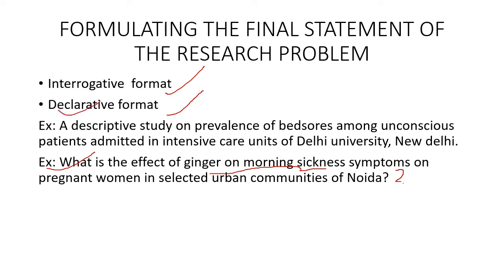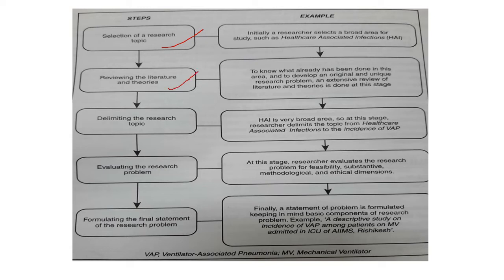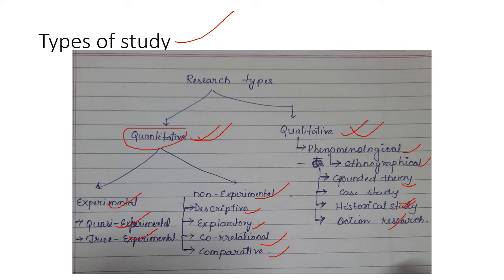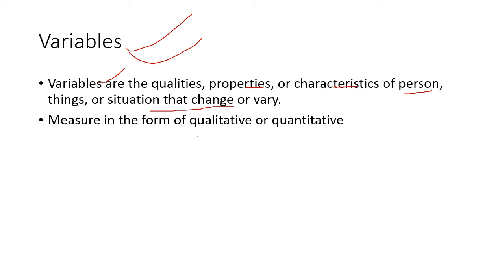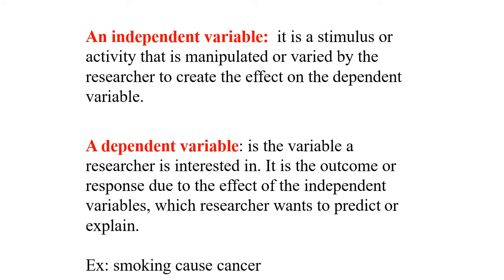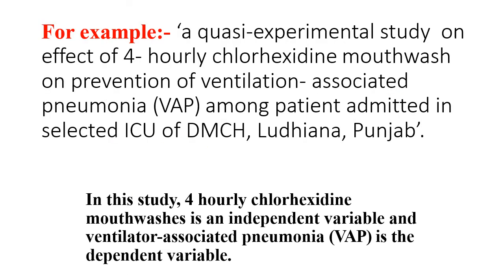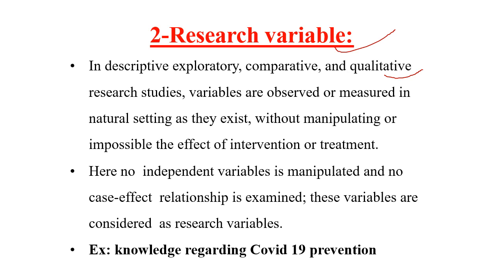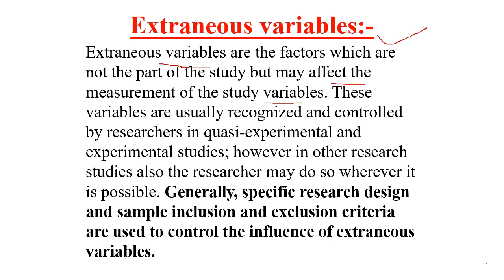formulation of research statement II TYPES OF RESEARCH VARIABLESII nursing notes II B.Sc.Nursing